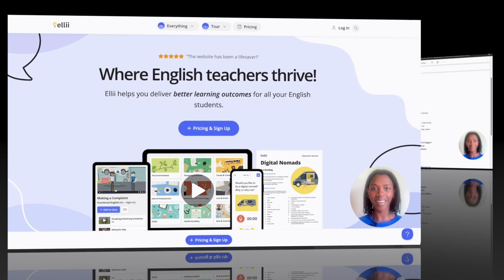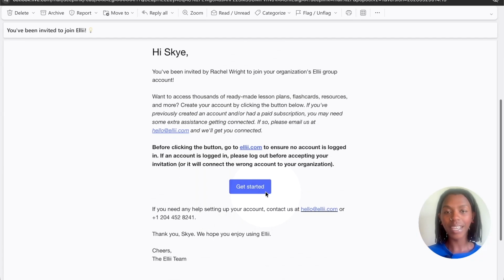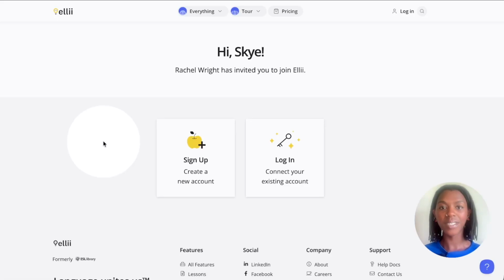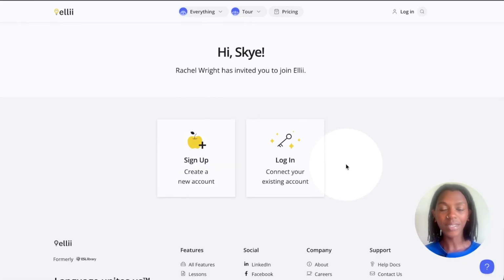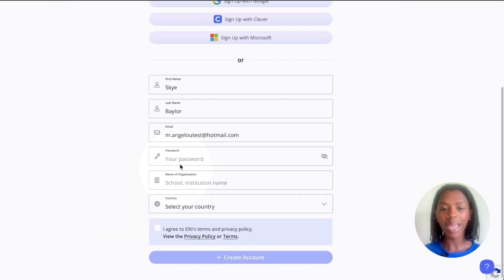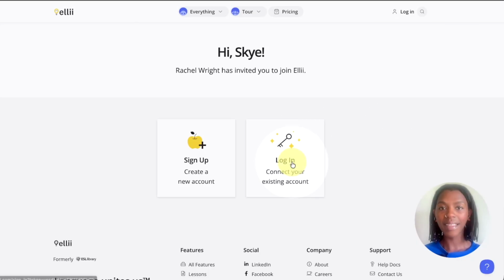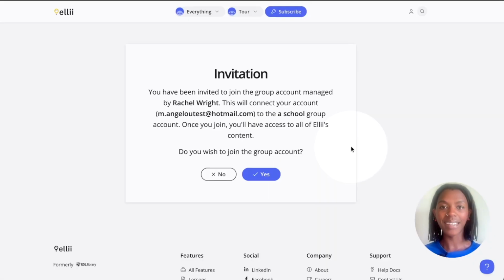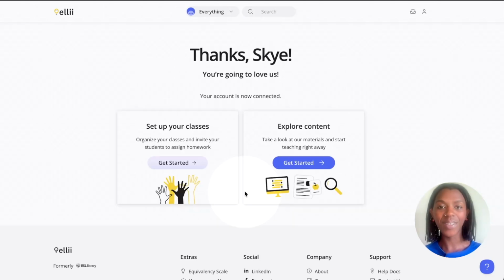How to Join an Organization Account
This tutorial video is for teachers and goes through the steps of how to accept an invitation to join an Ellii organization account. to find all our lessons and teacher resources, and check out our channel for students.